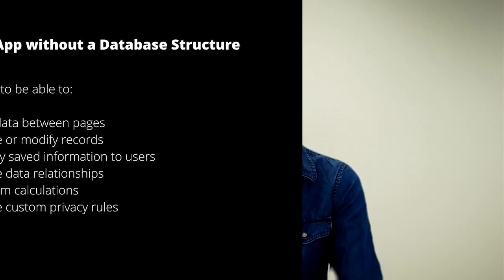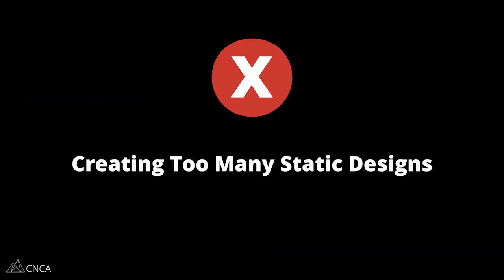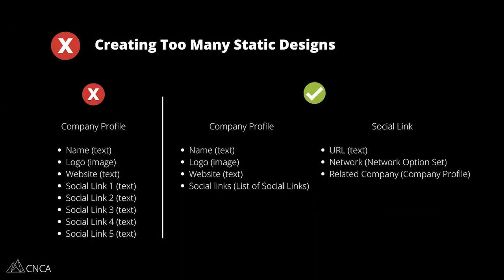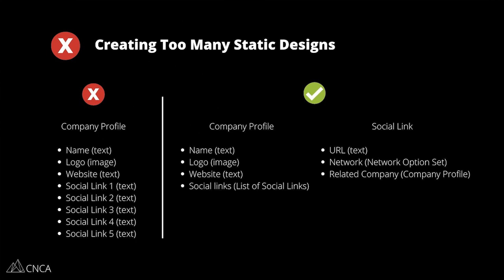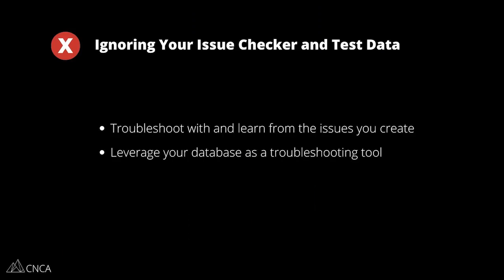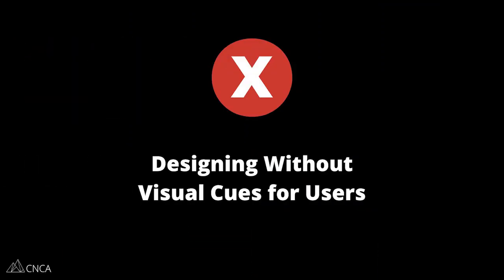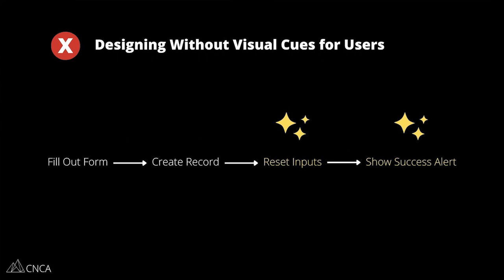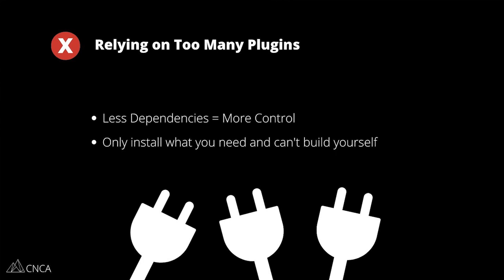5 Beginner’s Mistakes on Bubble You Should Avoid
One of the most nerve racking things about Bubble is the fact that you can structure, build, and create things however you want.

While that’s a good thing because it gives you a ton of power and control…

It can also be a bad thing if you end up building your app incorrectly.

Over the years, we’ve helped thousands of people build their apps using Bubble, and time and time again, we see them run into 5 specific mistakes — ones that can cause significant setbacks later on.

Most of the time, though, these Bubblers don’t even realize they’re making the mistake in the first place.

That’s why, in this video, we're walking you through exactly what they are and they type of damage they can cause…

Watch the video now to see whether you’ve made any of these mistakes, too (plus what to do if you have!).

0:35 - Building Your App Without a Database Structure
2:00 - Creating Too Many Static Designs
4:34 - Ignoring Your Issue Checker and Test Data
5:51 - Designing Without Visual Cues for Users
7:47 - Relying on Too Many Plugins